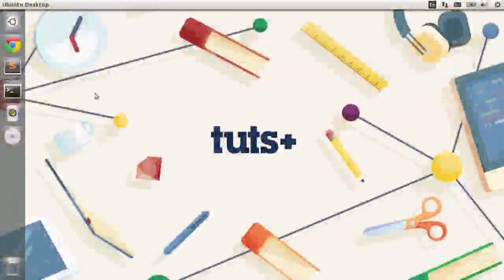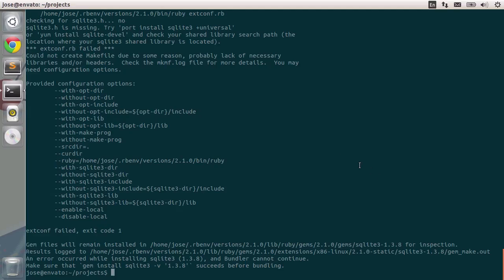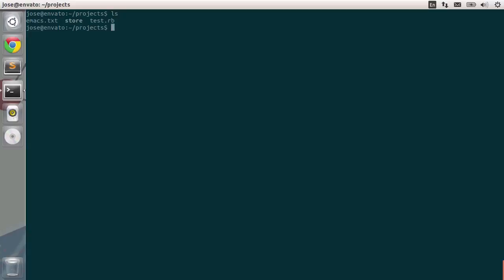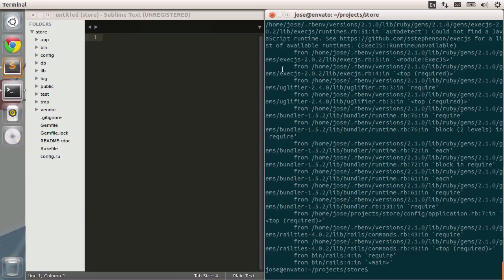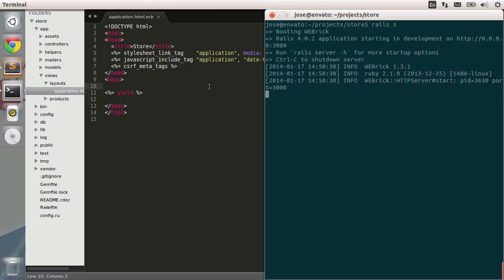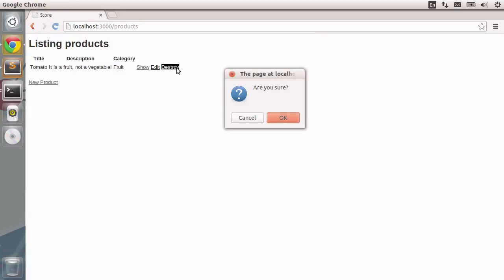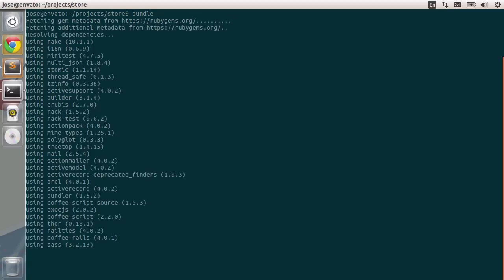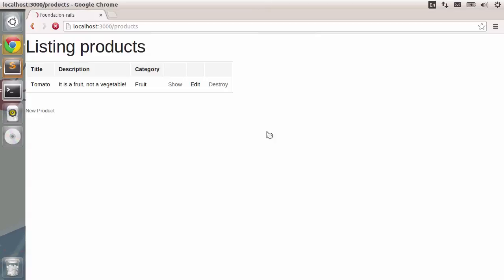9 Ruby and Linux Building our First Application in Ruby under Linux